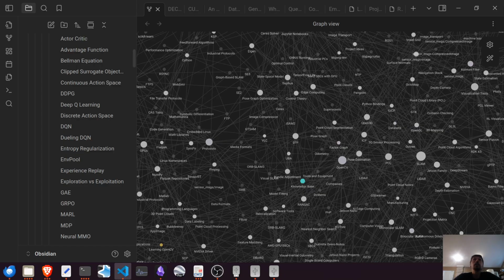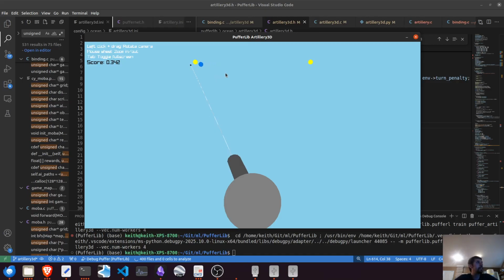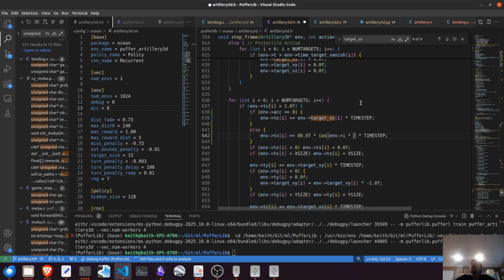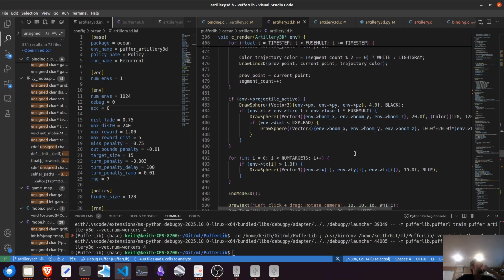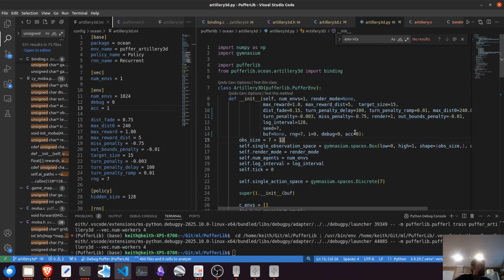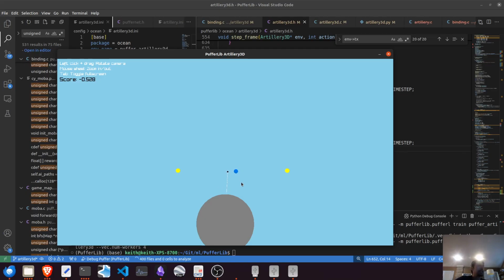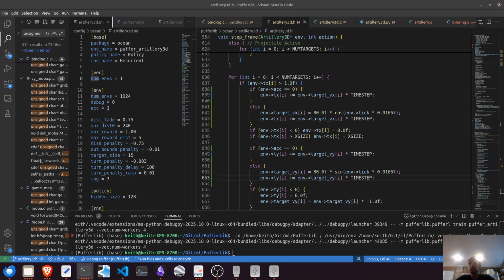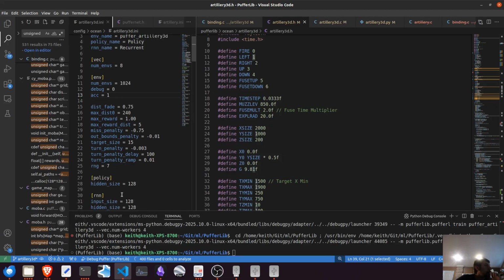Reinforcement Learning Live Coding - PufferLib Artillery3D Anti Drone Simulation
Made possible by PufferLib and RayLib.